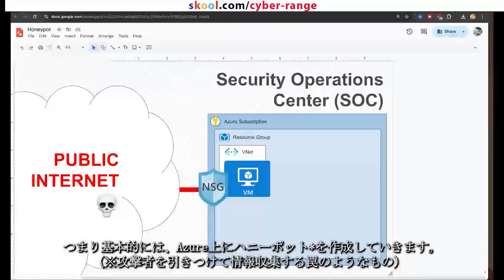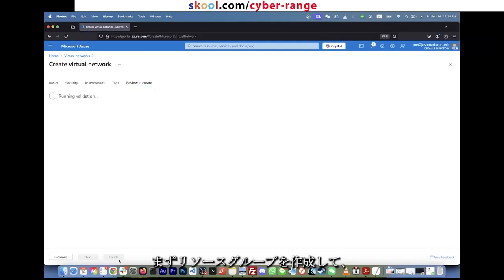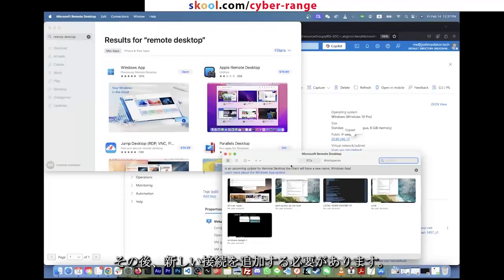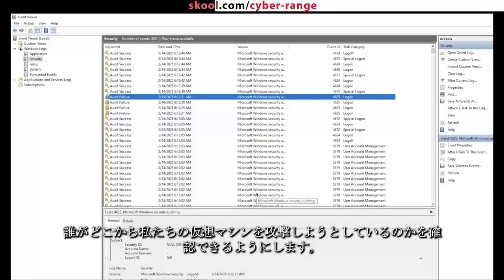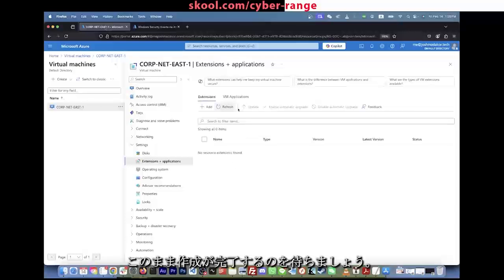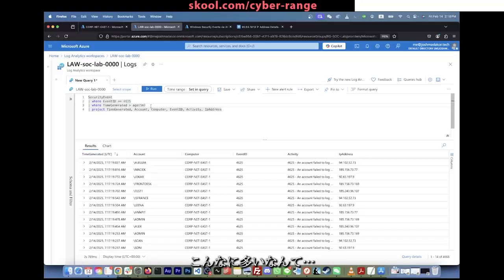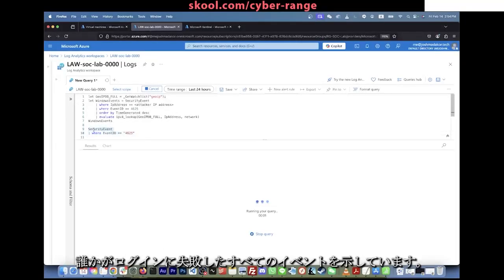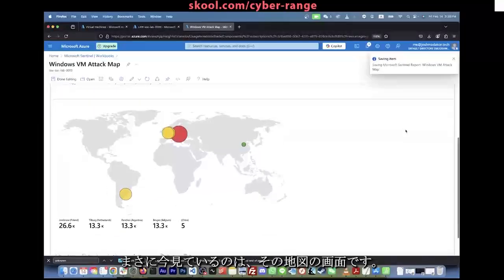ゼロから始めるサイバーホームラボ！攻撃者を捕まえよう！無料・簡単・本格的（Microsoft Sentinel 2025）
🔐 サイバーセキュリティ実習＋本格ラボ＋コミュニティ 🔐

 🎥 動画の概要（翻訳）
この動画では、Azureを使って自宅で構築できるSOC（セキュリティ運用センター）ラボをゼロから作ります。
無料のAzureアカウントを利用して、仮想マシン（VM）をインターネットに公開し、ハニーポットとして運用。攻撃ログを中央のログ収集場所に転送し、Microsoft Sentinelを使って実際の攻撃を分析します。

🔍 この動画で学べること：
Azureサブスクリプションの作成とVMの構築

・Log Analytics Workspaceの設定

・ログの転送とSentinelとの統合

・ログイン失敗などのイベントの検索と可視化

・攻撃マップを作成し、リアルタイムでハッカーの活動を追跡

このプロジェクトは、サイバーセキュリティ初心者から現役のプロまで、
ログ分析・脅威検知・SOC業務のスキルを実践的に学びたい人に最適です。